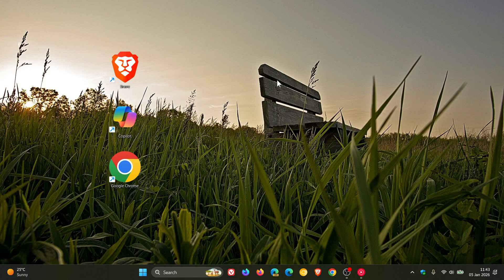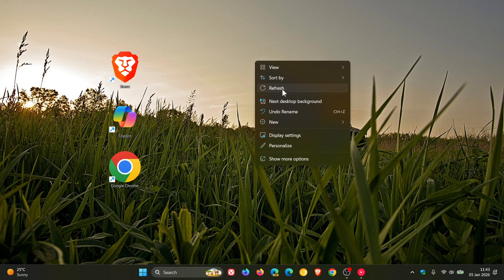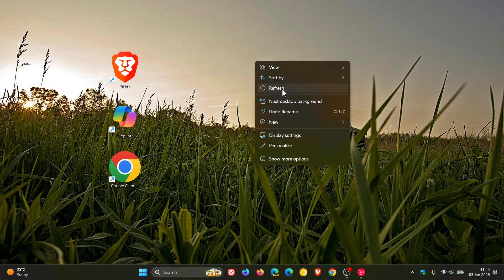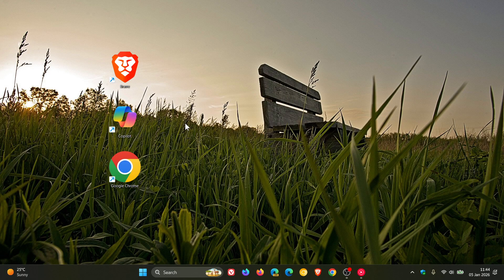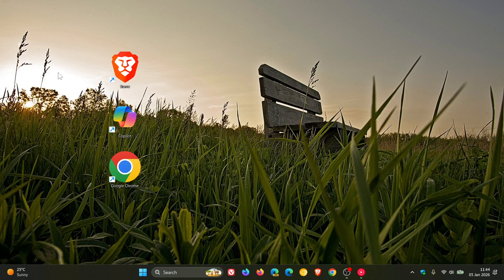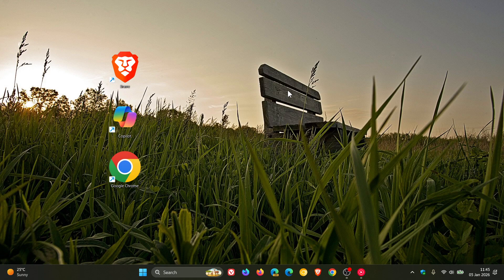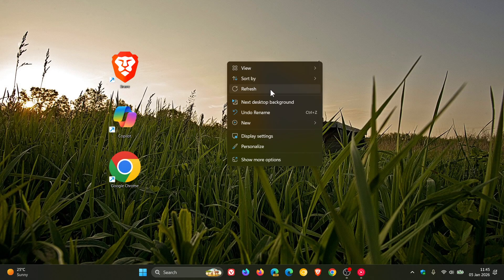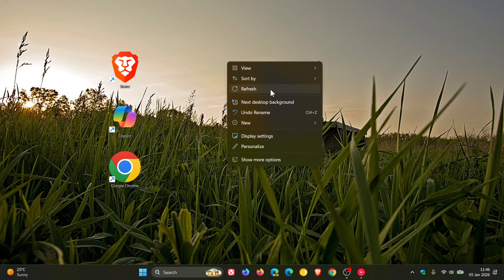No, Refreshing the Desktop Does NOT Make Windows Faster!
What does clicking the 'Refresh' button on Windows desktop actually do